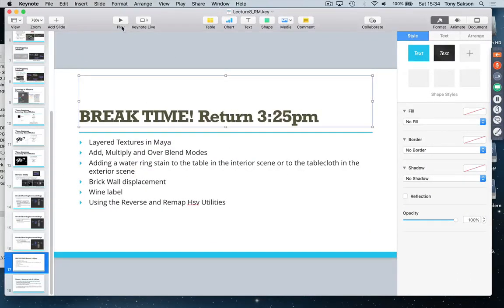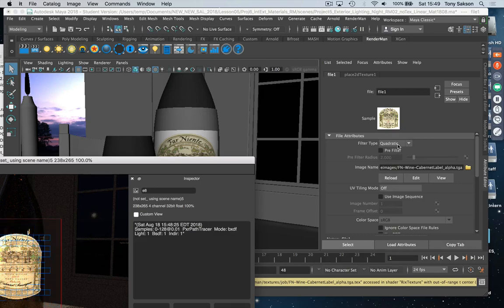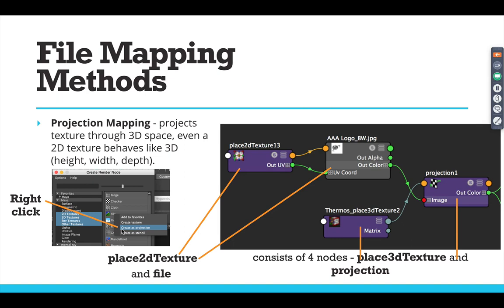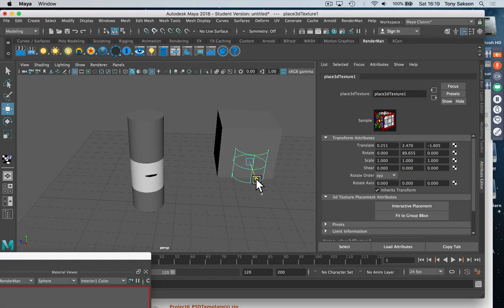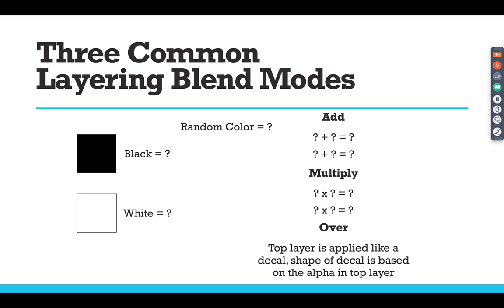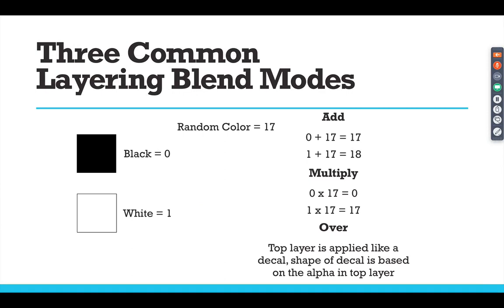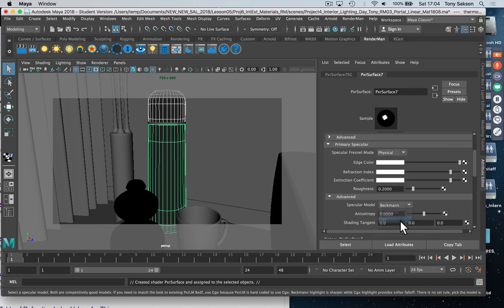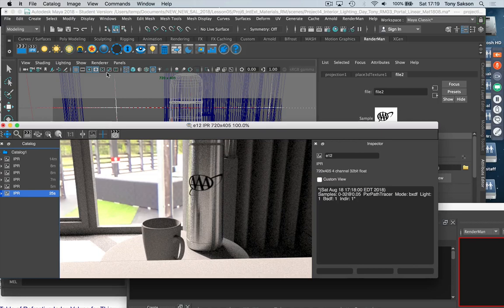1808 Lecture8 02